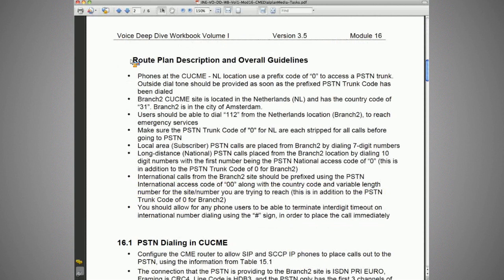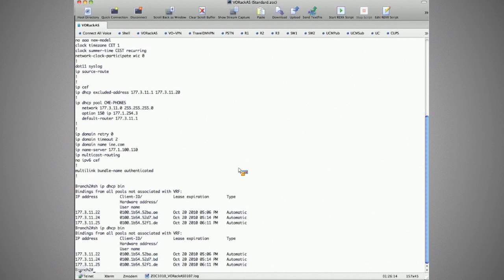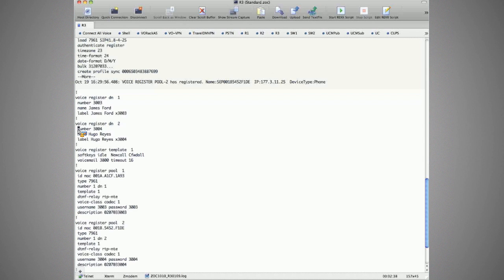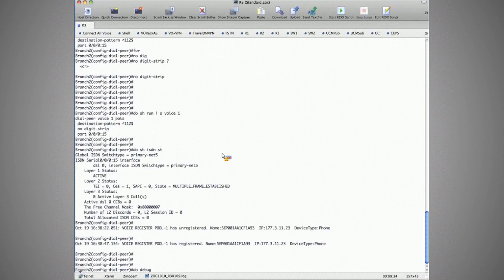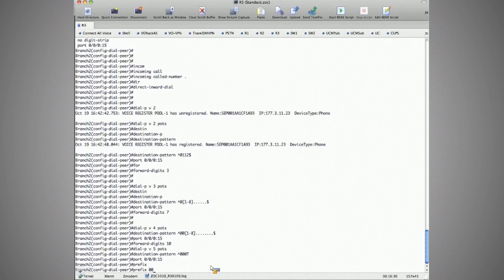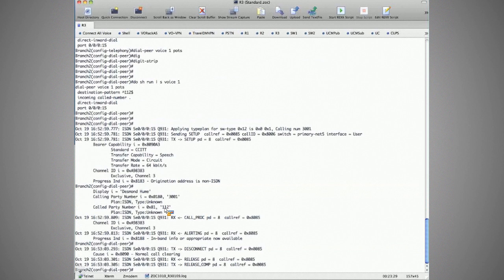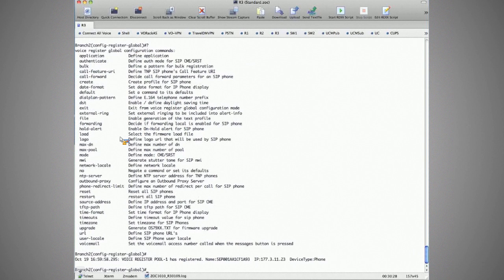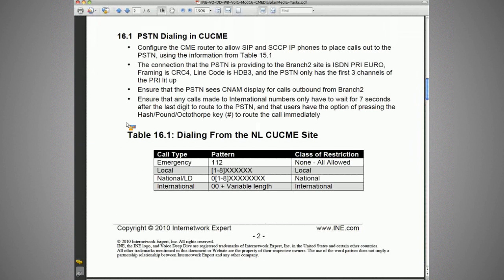CCNP Voice CUCME PSTN Dialing mp4